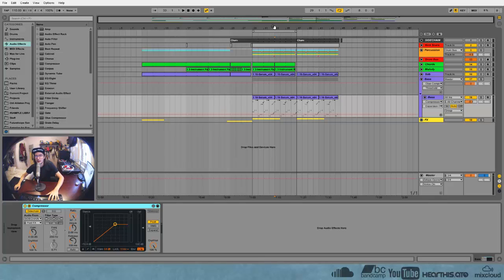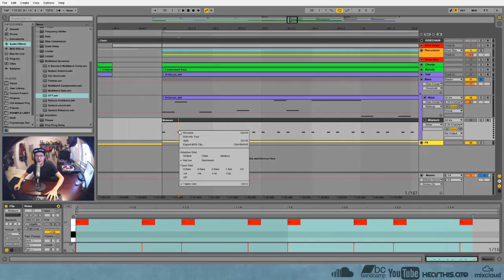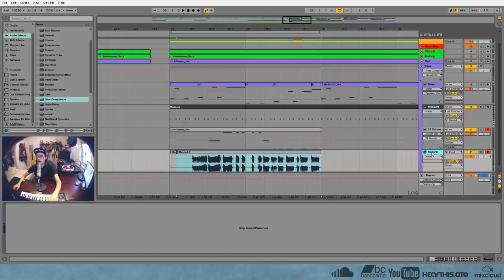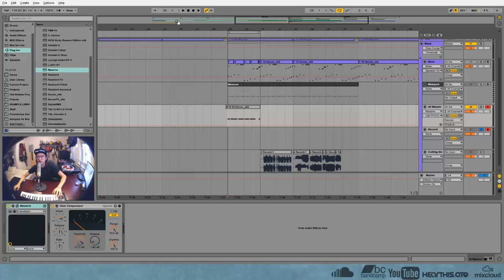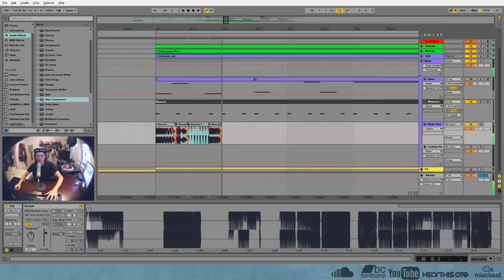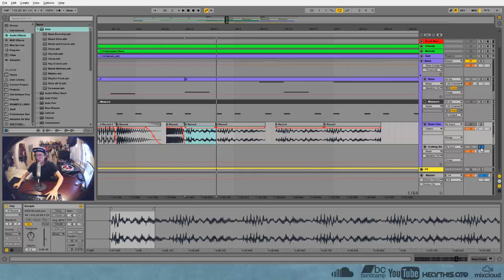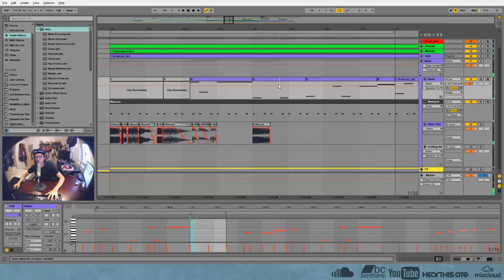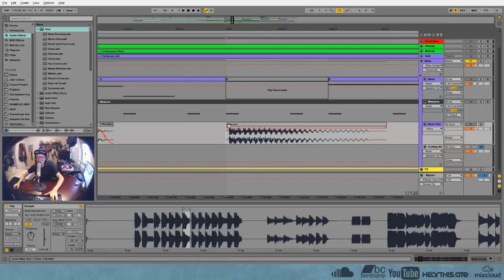Ableton Tutorial: Chopped Up Glitchy Bass Lines (Serum, Massive, Sound Design, Arrangement)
Skip To Sound Design: 07:22
Skip To Arrangement: 15:39

In today's very long video, I show you how I go about creating and arranging my bass lines/chops for that sweet glitch hop sound! Enjoy!

★ SLYNK ★